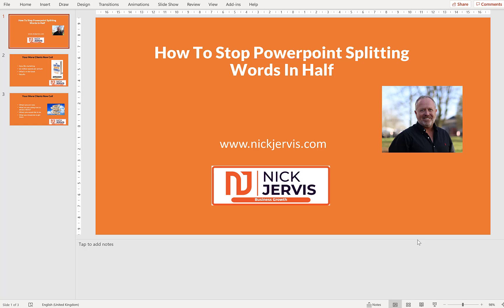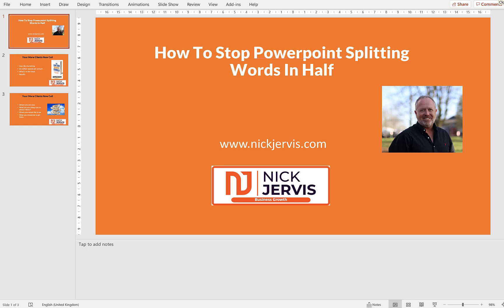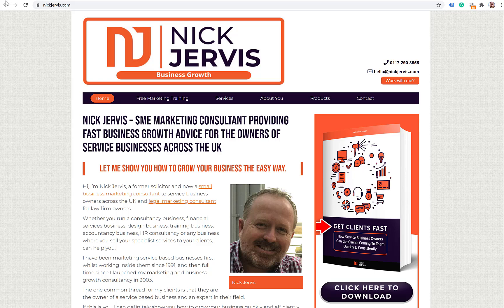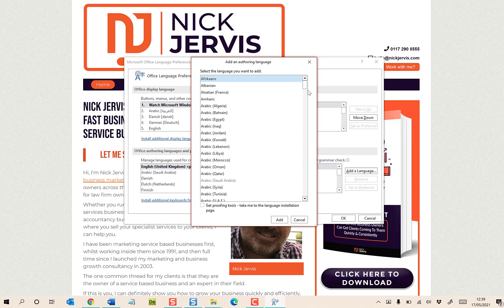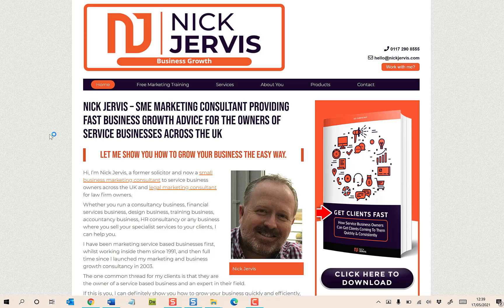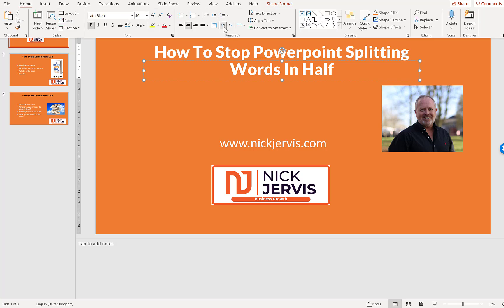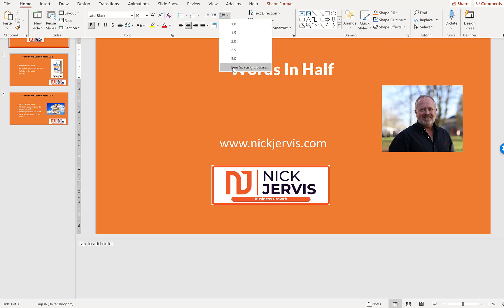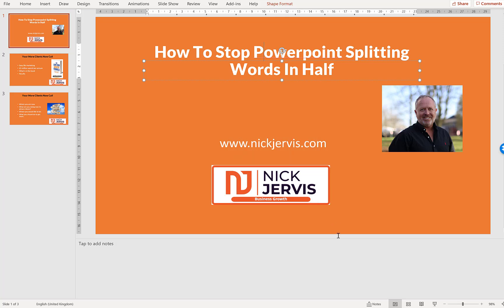How To Stop Powerpoint Splitting Words In Half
MORE HELPFUL VIDEOS LIKE THIS.